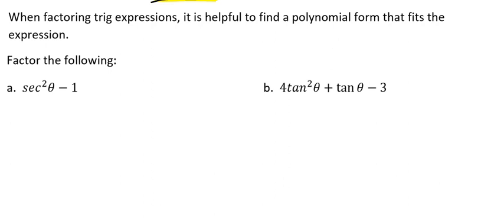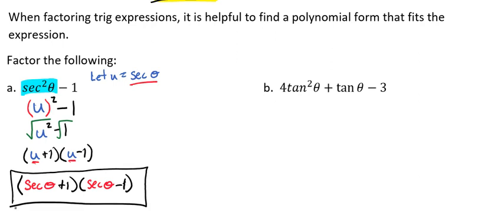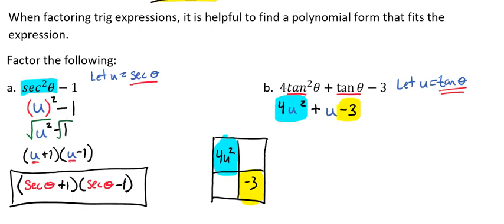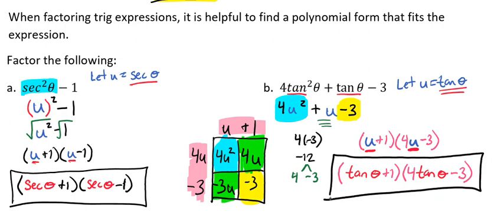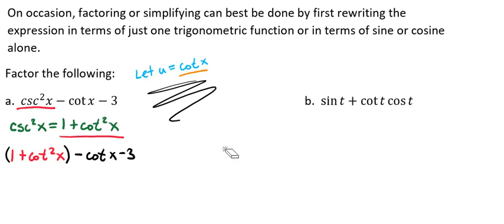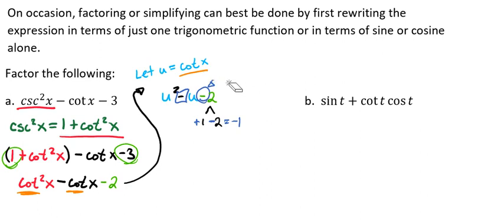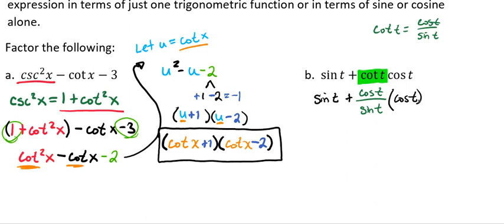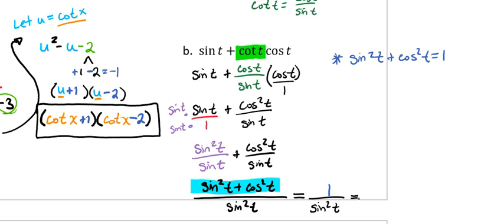Factoring Using u Substitution and Terms of Sine and Cosine Video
This video goes through a couple examples of how to factor trignometric functions using u substitution and terms of sine and cosine.